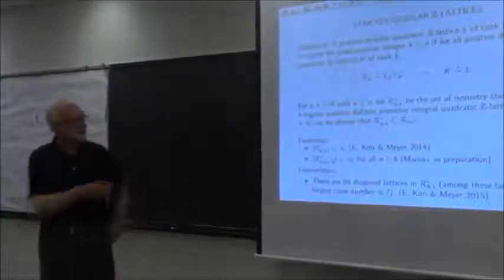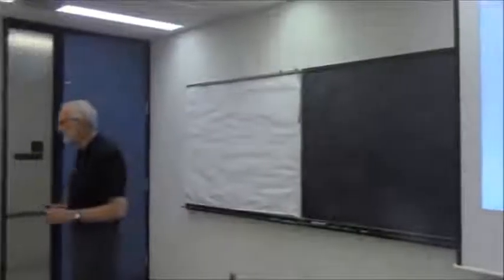Integral Quadratic Forms and Lattices Satisfying Regularity Conditions Part 2 of 2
Abstract: In 1927, L.E. Dickson introduced the term ‘regular' to refer to a positive definite ternary integral quadratic form with the property that it represents all the positive integers not ruled out for representation by congruence conditions. In more modern terminology, the regular forms are those for which a local-global principle holds for the representation of integers. Since that time, quadratic forms and lattices with this property and various natural generalizations of it have been studied extensively. In this talk, we will give an overview of some of the main results that have been obtained, describe some recent advances, and indicate some remaining open problems on these interesting classes of lattices.